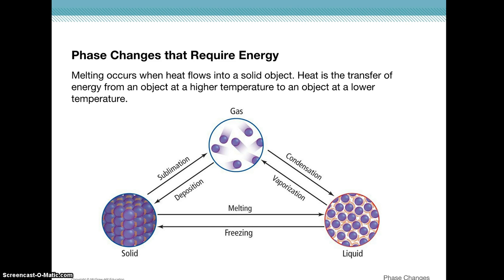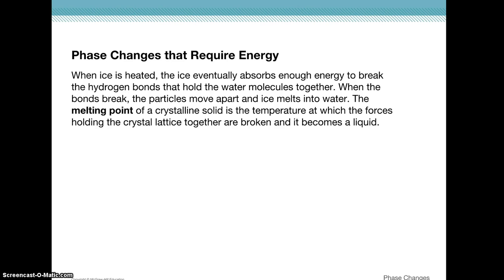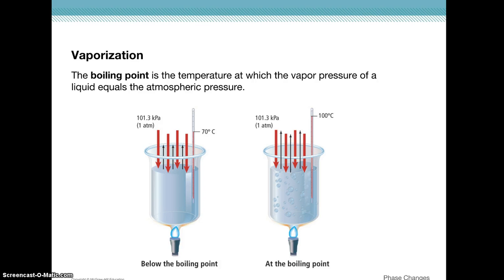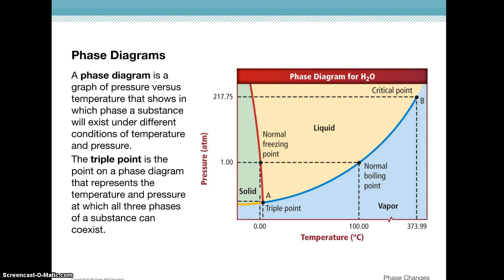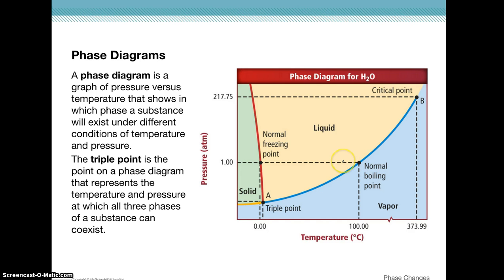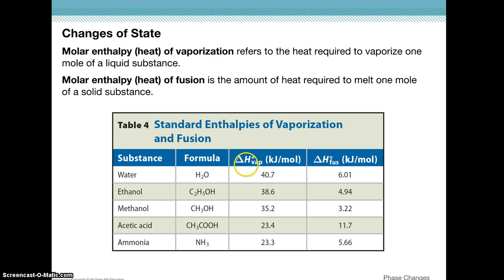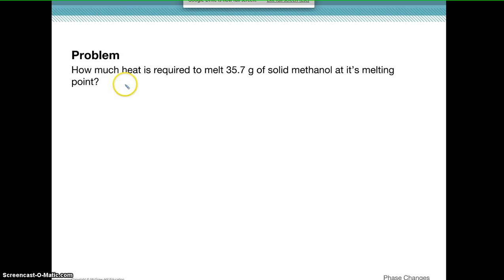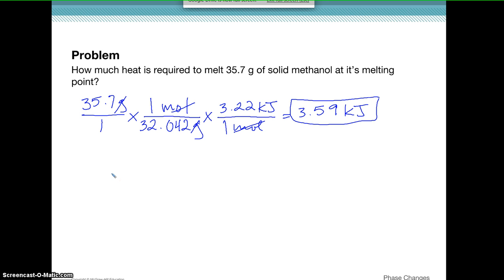thermo unit 11 video 2